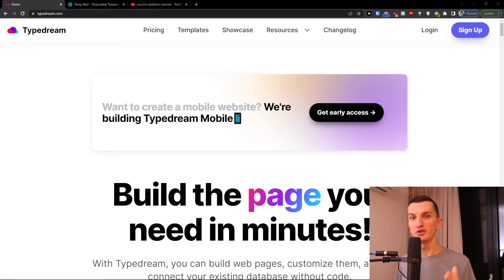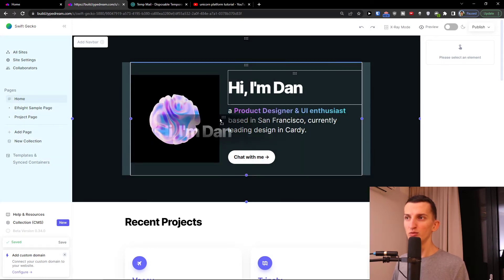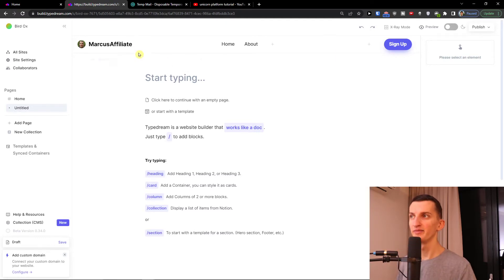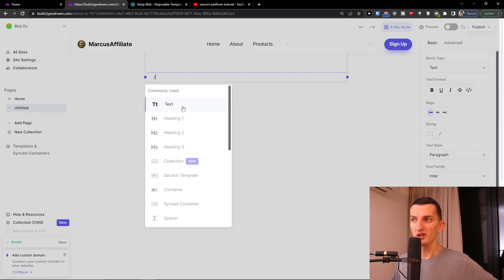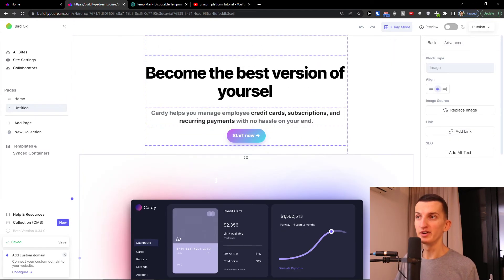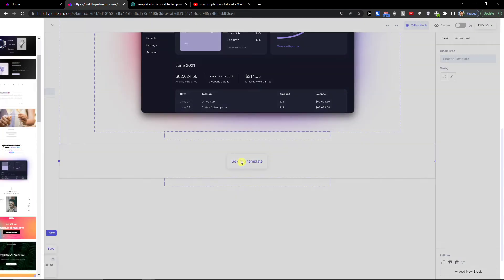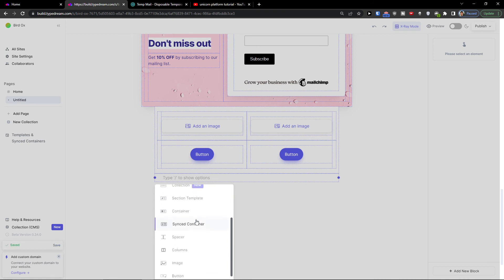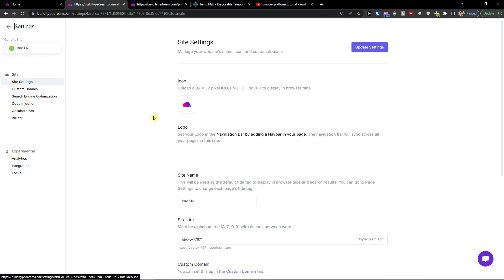How To Build Amazing Website with Typedream - TypeDream Tutorial